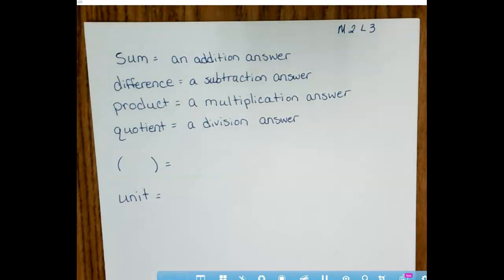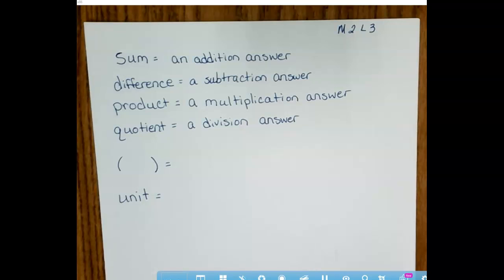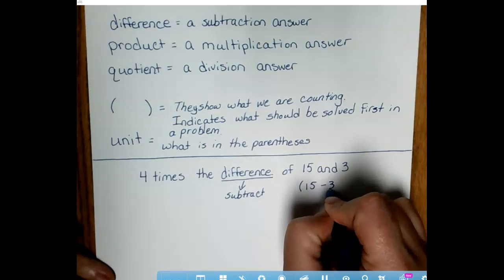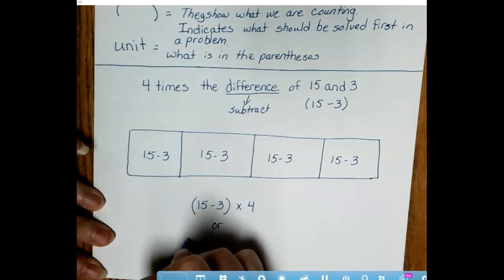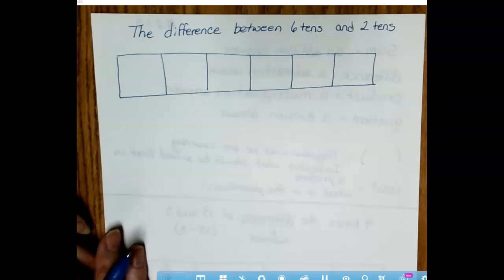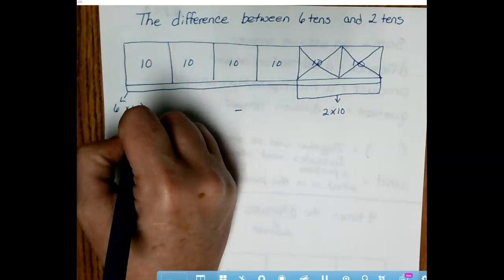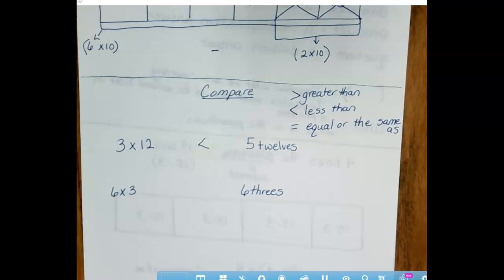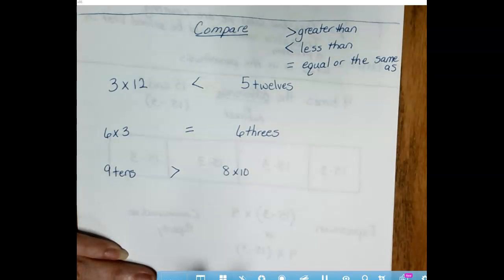Zearn: Mission 2- Lesson 3